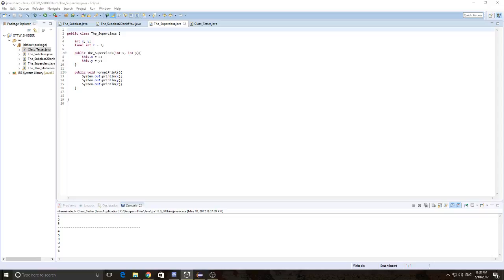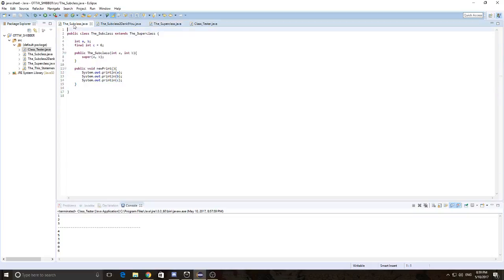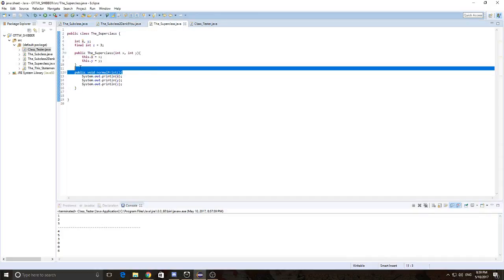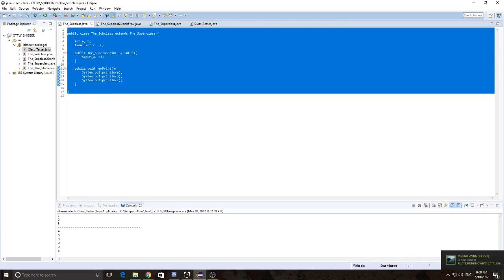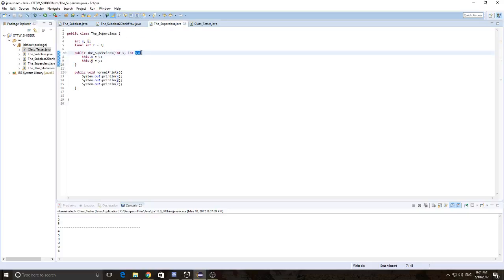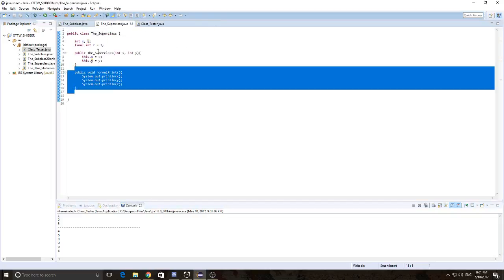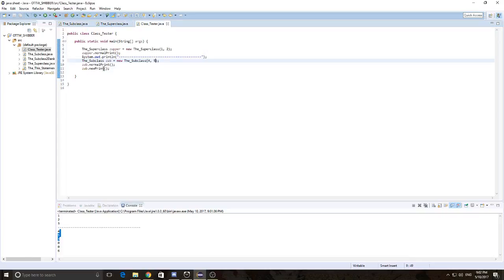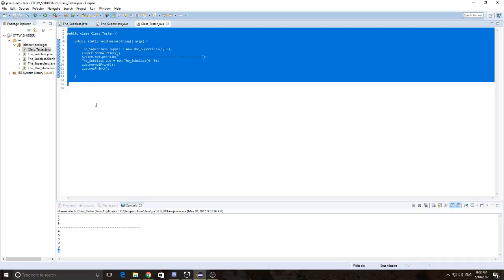Extending, Super, and This (pt2)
THIS is a SUPER video about EXTENDING and stuff. Check it out!
This video was made by Austin P.

So you're probably wondering who are Java Tutorials in 5. We are just a group of your friendly, neighborhood AP Computer Science students, and we want to help YOU learn to code in Java.